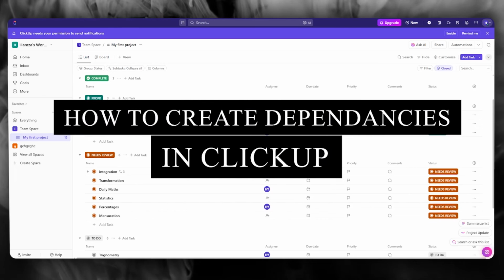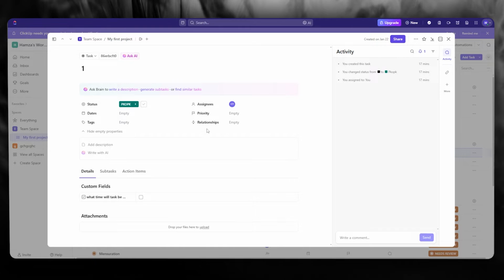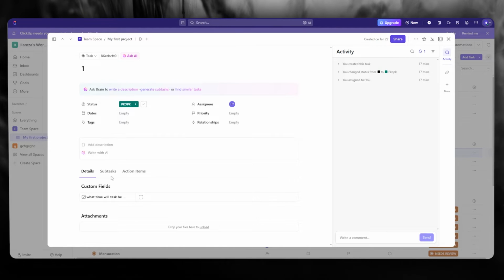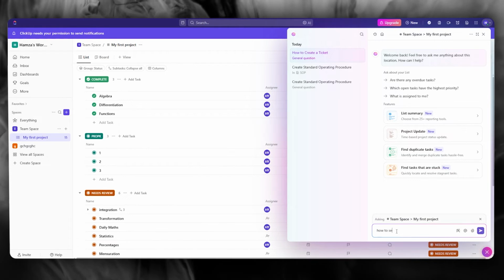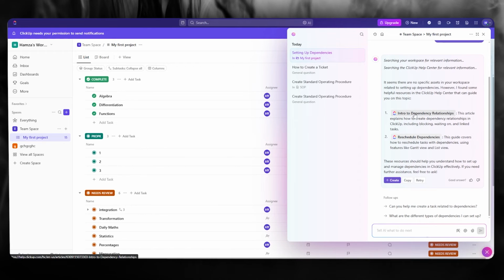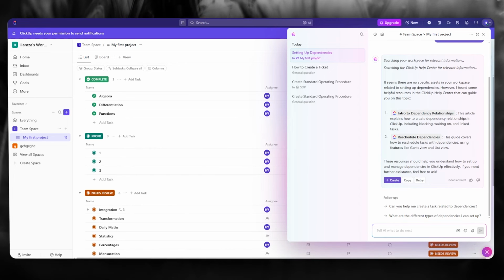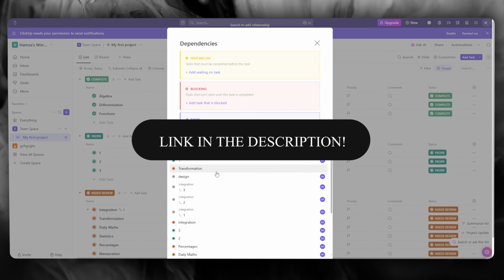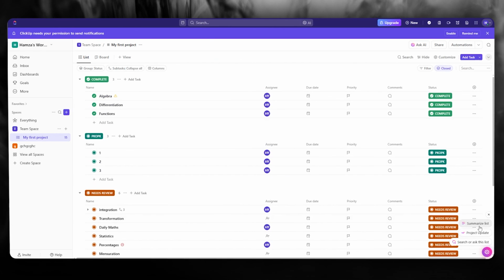How To Create Dependencies In ClickUp 2025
In this video I will show you how to create dependencies in clickup 2025